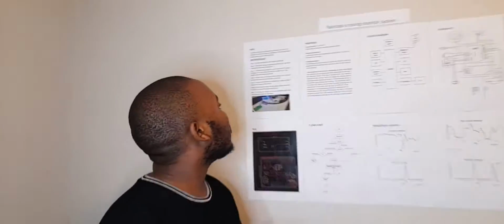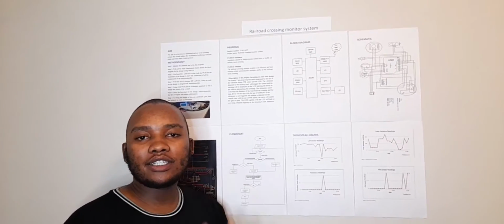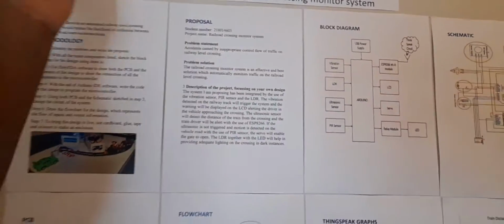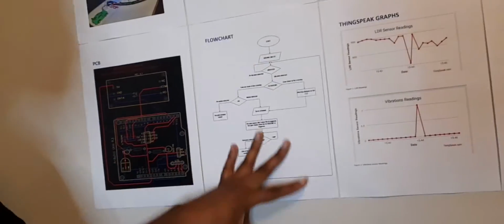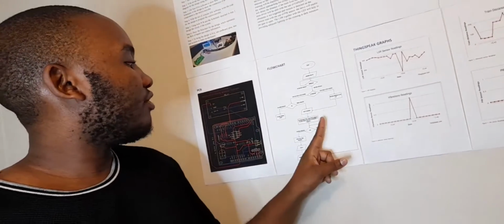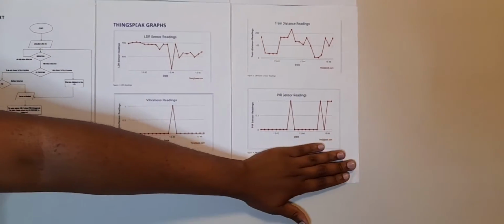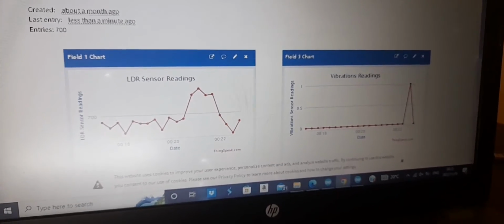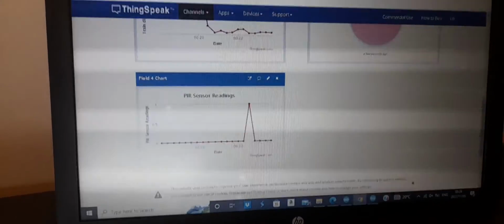Railroad crossing monitor system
an automated railway crossing system which aid in reducing collisions of trains and vehicles at the intersection